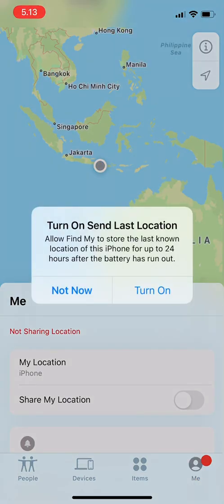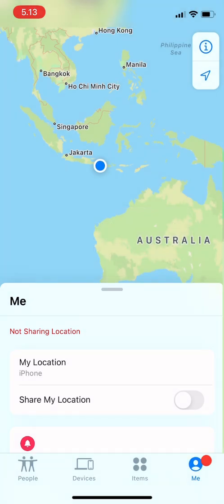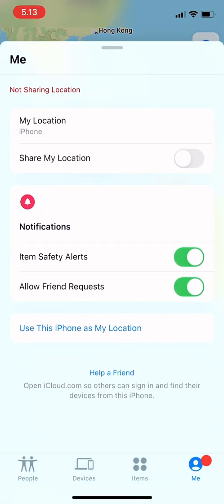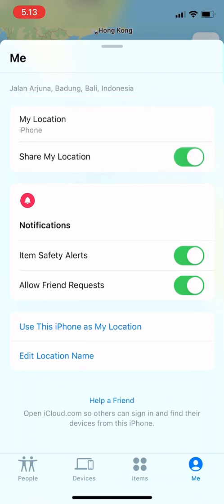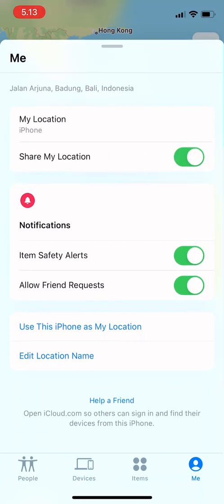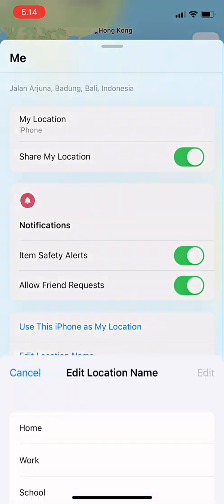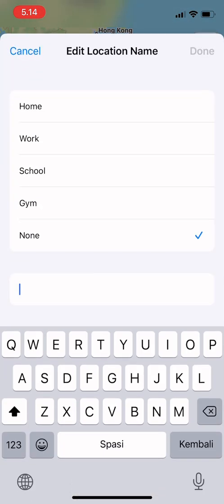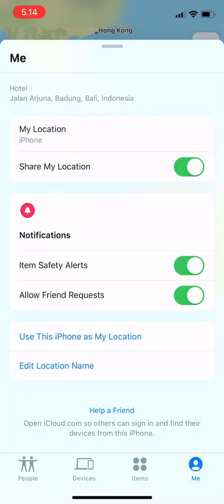How To Change Find My Settings On Iphone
Hi guys! In this video I’ve shown you how to change the settings of youe find my app on Iphone